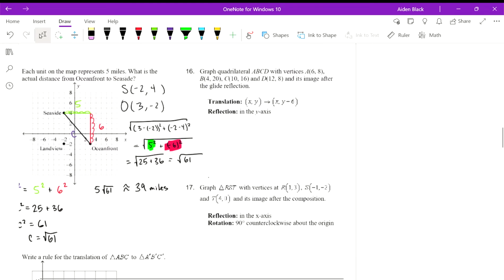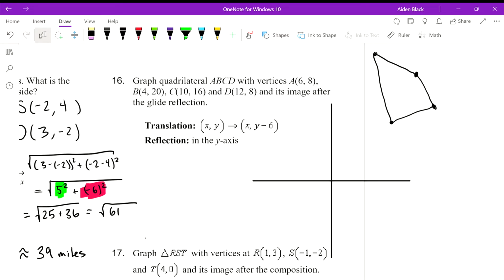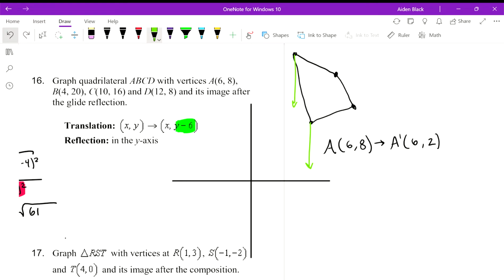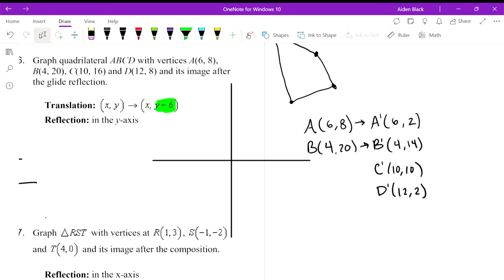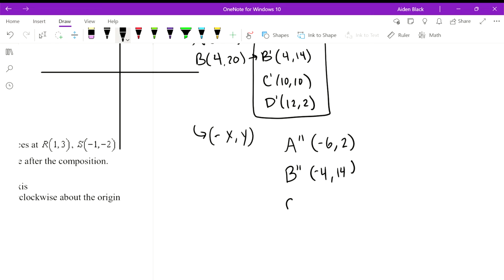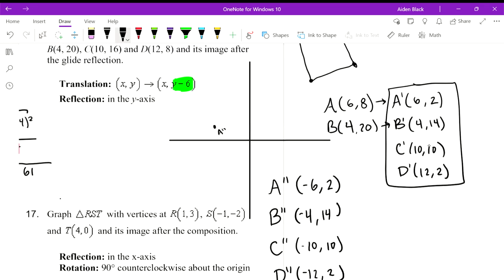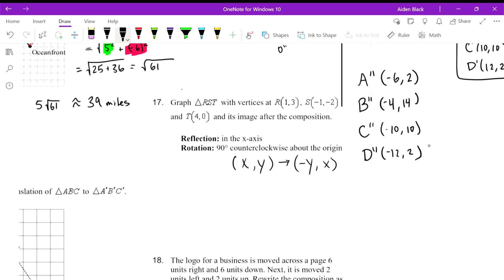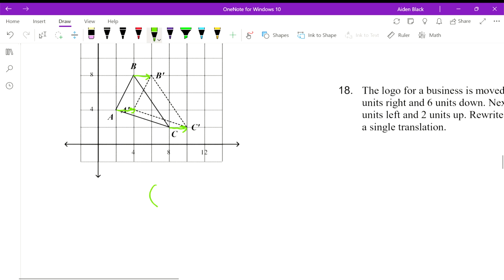Unit 1 Review (Q. 15 & Q.16)